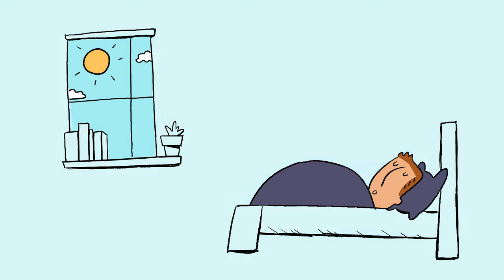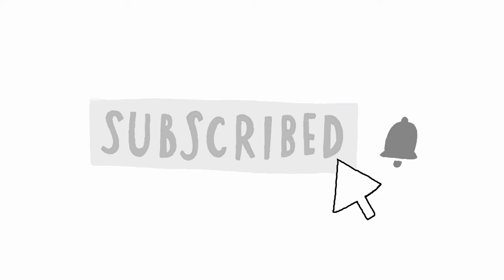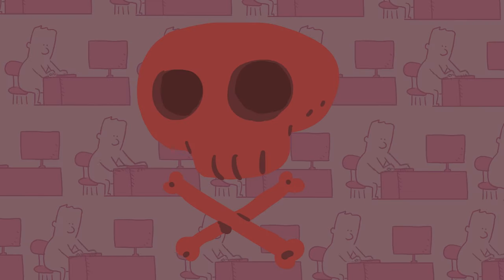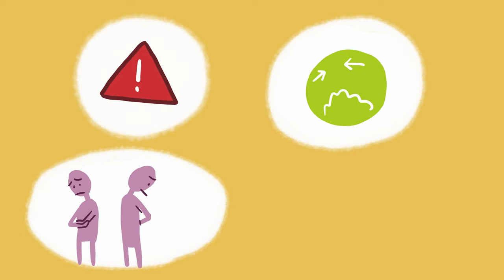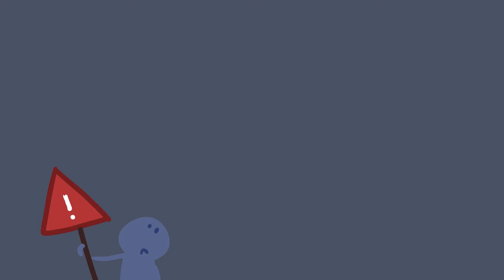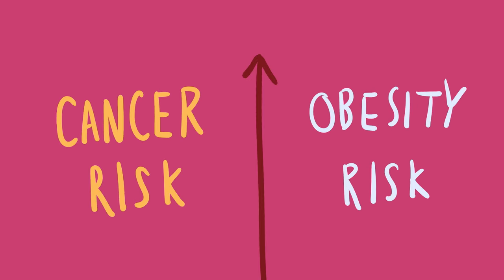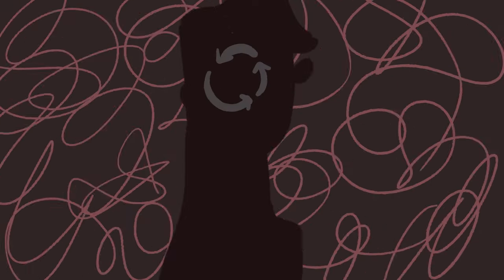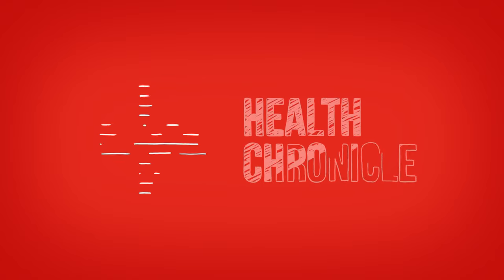Are Night Shifts Bad for You?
In today’s episode we analyse the negative health effects of working night shifts. These and many more confusing questions are answered in this video by Health Chronicle.